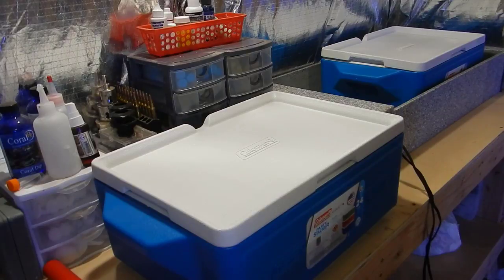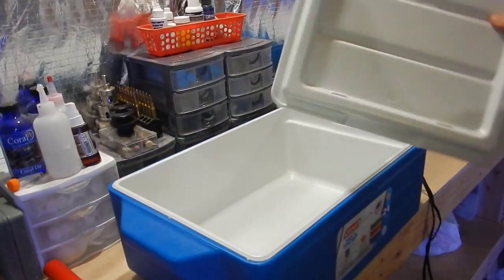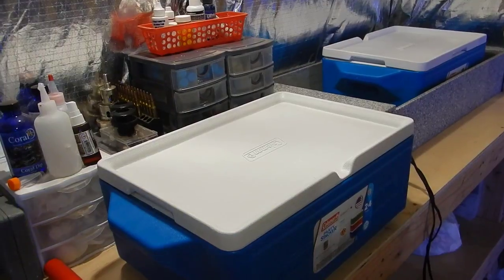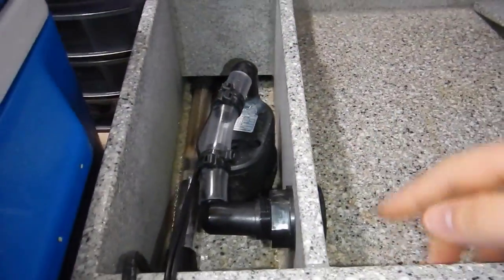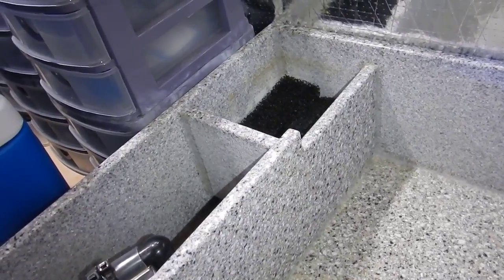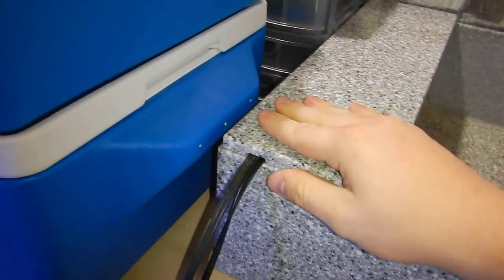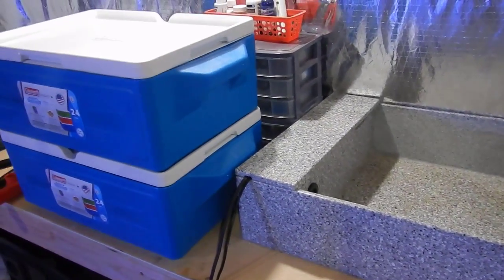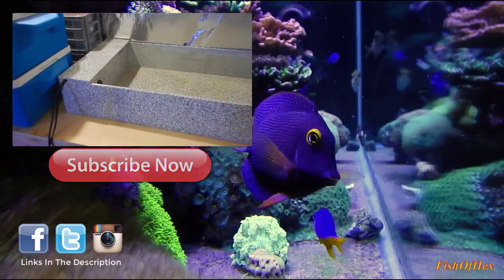Reef Conservation Society Frag Swap Prep | Transporting Coral & Frag Tank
In this video i will be showing you how i plan on transporting coral to the frag swap and an in depth look at the frag tank setup.

***Support FishOfHex***